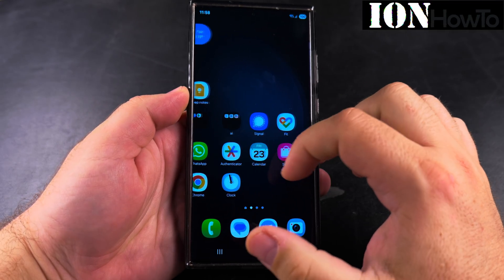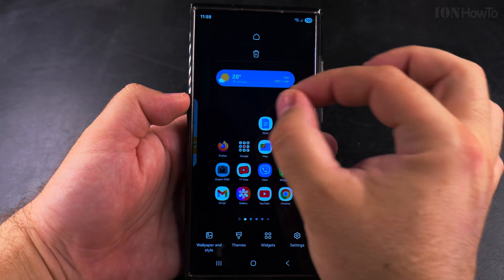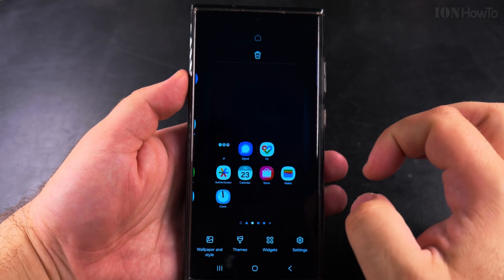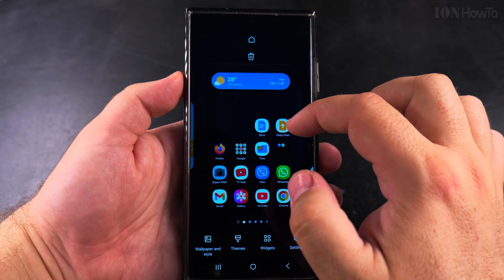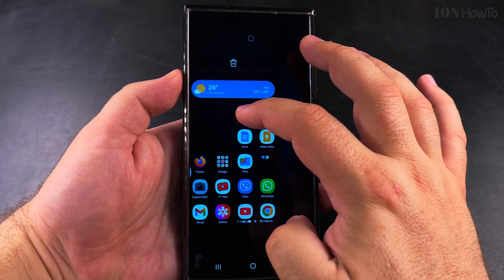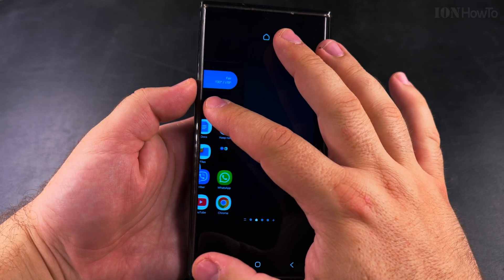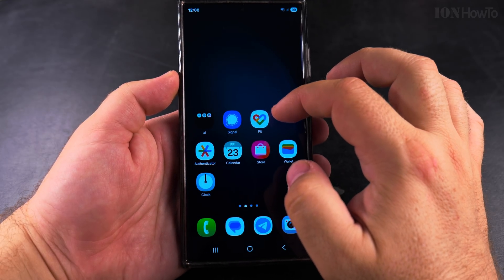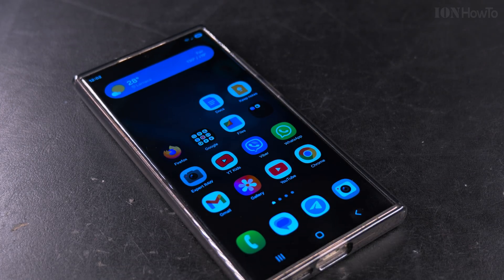How to Rearrange Home Screen Panels on Samsung Android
Learn how to rearrange home screen panels on your Samsung Android phone. If you want to organize your apps and widgets differently or change the order of your home screens, I'll show you the steps to do it.

In this video, I show you how to move, add, or remove home screen panels on Samsung Galaxy devices. You'll learn how to customize your layout in One UI 7, whether you want to rearrange existing panels or create new ones for better organization.

I also demonstrate how to delete unused home screens and set your preferred default page. If you're looking for ways to clean up your home screen or make your most-used apps easier to access, these tips will help.

The process works on most Samsung phones running One UI 7 or previous versions, including the Galaxy S series and other models. Follow along to learn how to manage home screen panels, move widgets between screens, and customize your phone's layout to suit your needs.

Any questions?